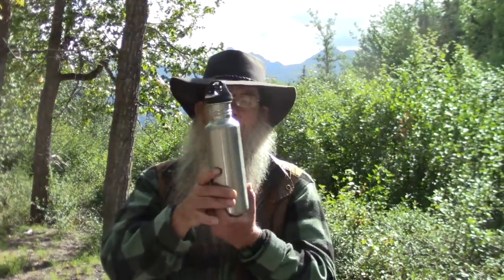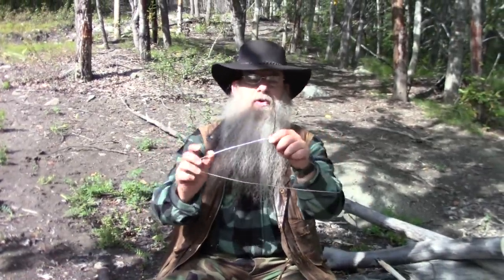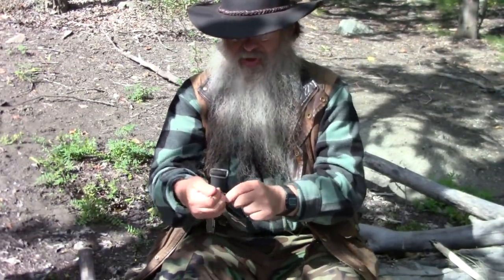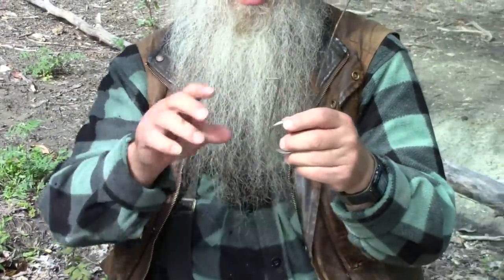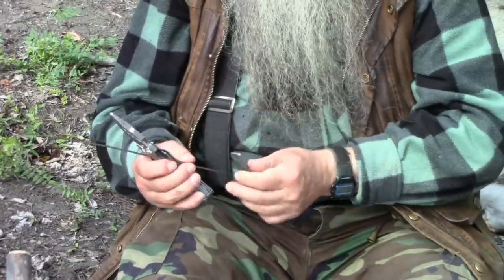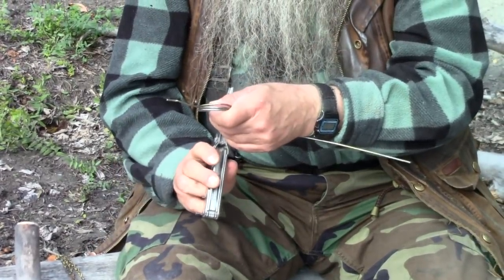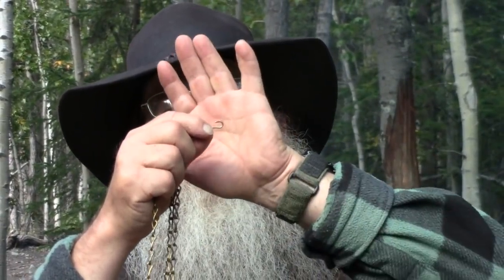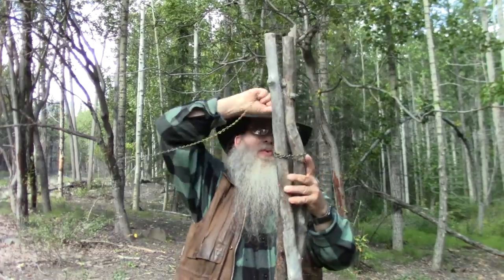Make A Water Bottle Hanger For Fire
Learn how you can make a simple device for hanging your stainless steel water bottle over a campfire so that water can be heated in the water bottle.  Most stainless water bottles come with plastic tops.  Those plastic tops can melt if used over a fire.  This simple to make device can solve that problem and make the water bottle more versatile.